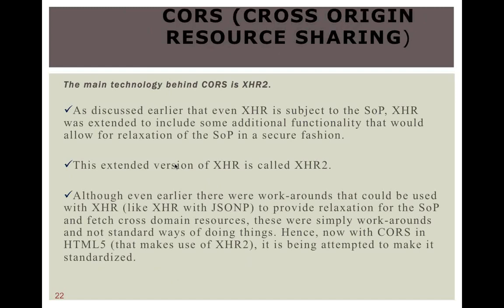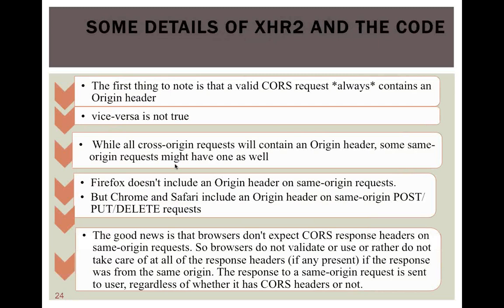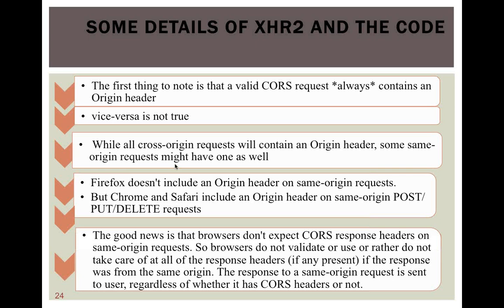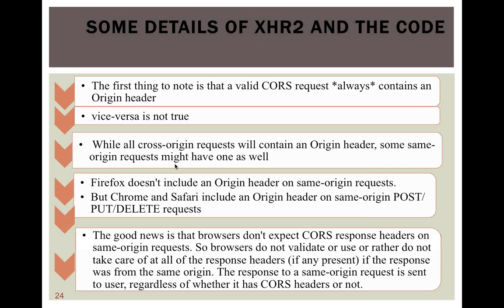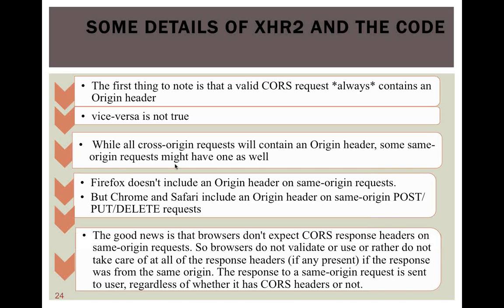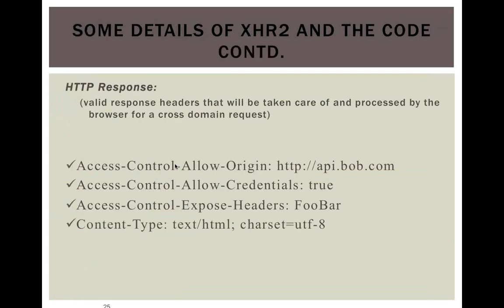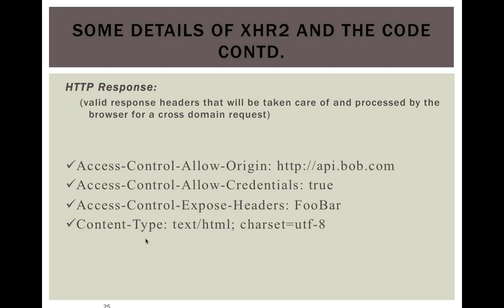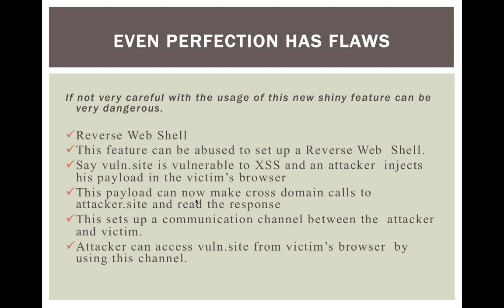Copy of HTML5 Security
The talk is going to be about what is all this hype about HTML5. What are some of its coolest features and how have they given the developer community just what they have always craved for as a part of web development.  But more than all of these features, the talk is going to present some of the hidden "flip-around" that these features bring along. And its only their ignorant use that these benisons have the potential to turn tables and prove absolute disasters.